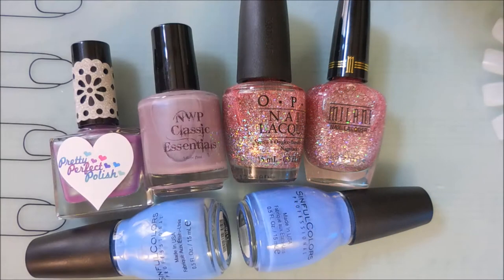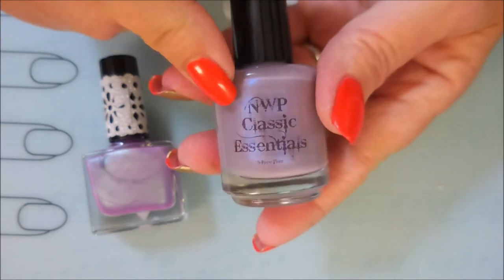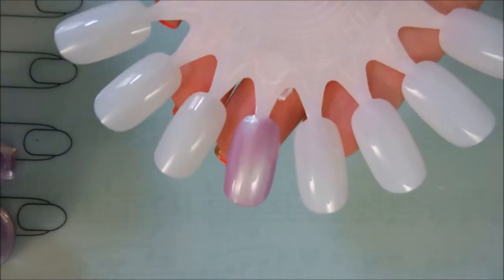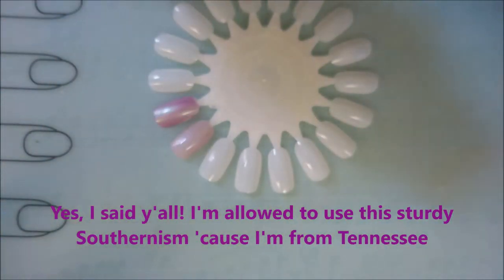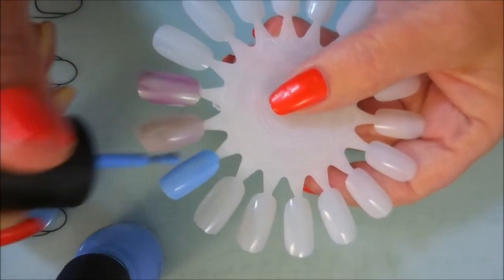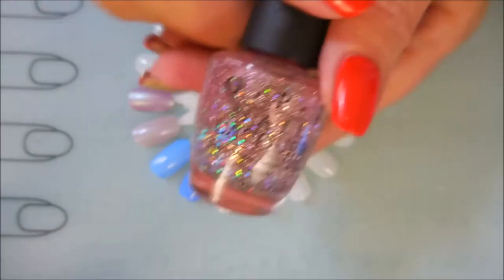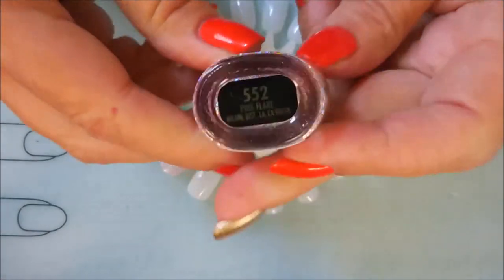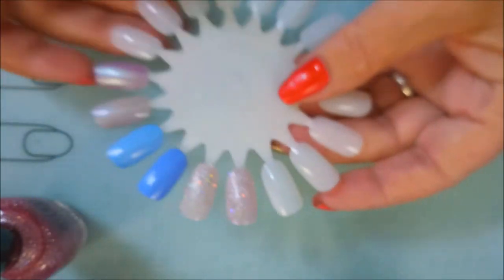Is it a dupe